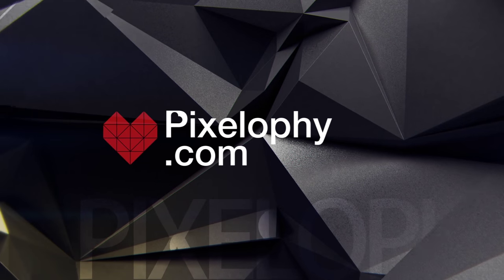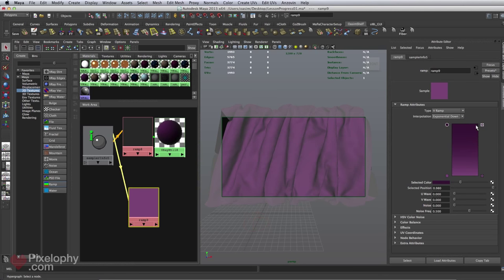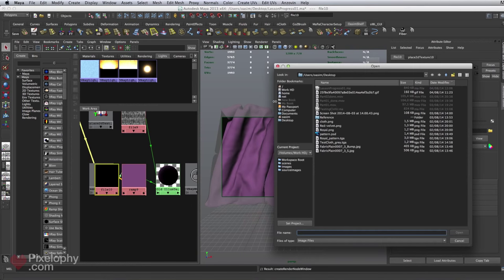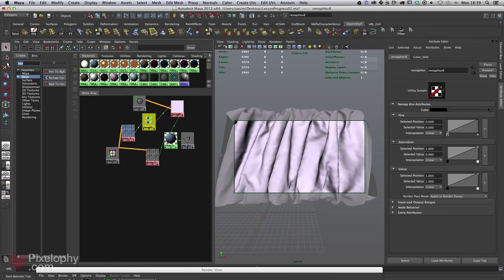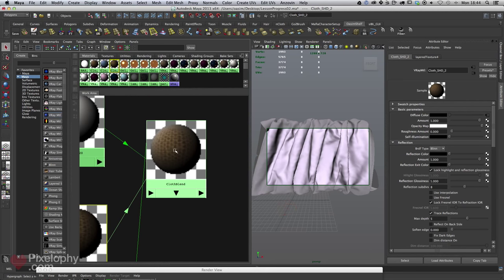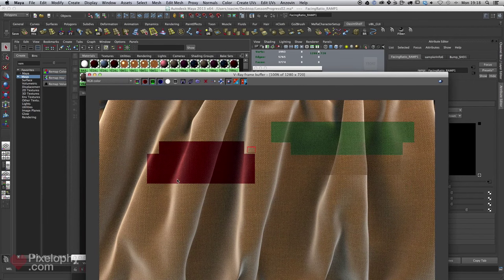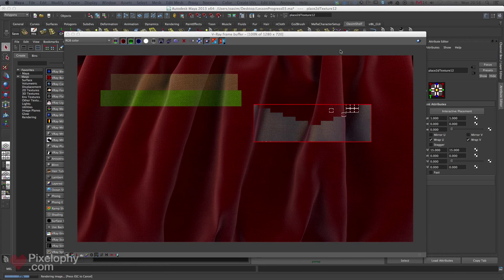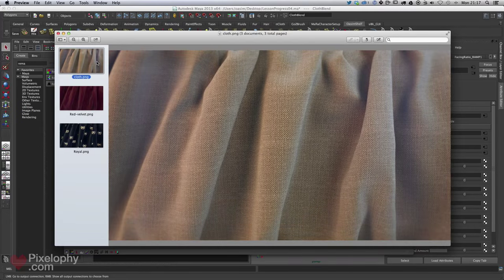V-Ray cloth shader tutorial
Make sure to sign up to my newsletter on pixelophy.com I won’t bombard you with things but I'll def try my best to share a blend of illuminating info, free tutorials and other assets.

To download the Maya scene with the shaders and the lighting setup please follow this link:

In this tutorial I will go over explaining how to create some realistic soft cloth shaders inside Maya using V-Ray, this technique actually works on any type of renderer, I will start by explaining how to create a really simple cloth shader that you can use in your cartoony projects, and then I’ll show you the “standard” cloth technique, and finally I’ll build an awesome shader network that will blow your mind.